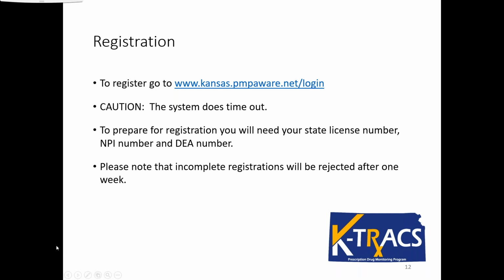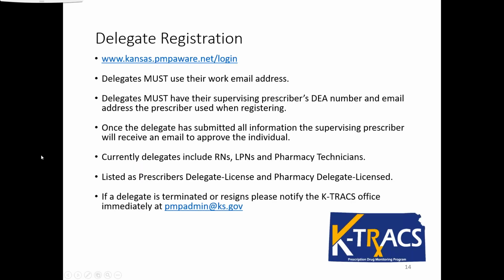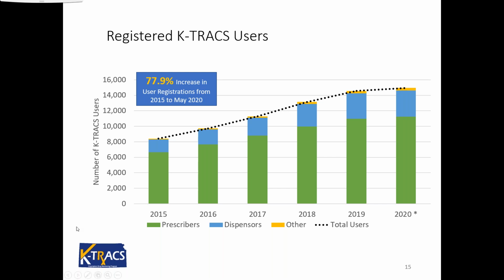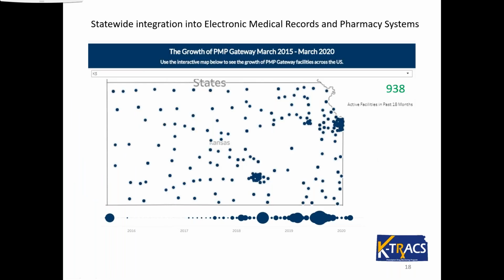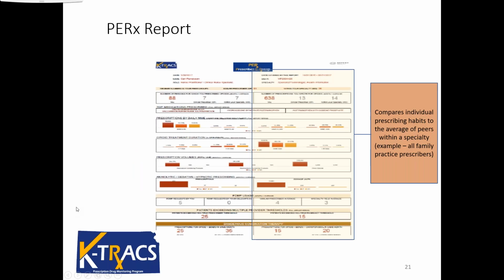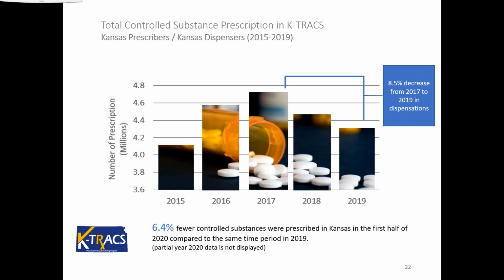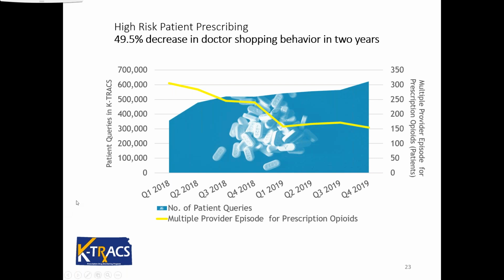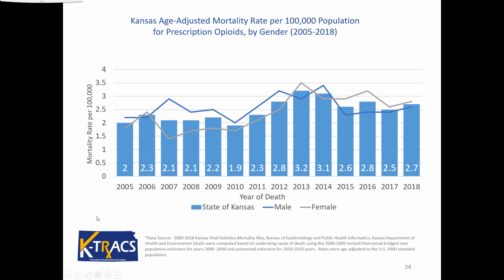KHC Monthly Webinar - July, 2020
As we work to reduce adverse drug events and opioid misuse, we will learn about Kansas’ Prescription Drug Monitoring Program. K-TRACS helps improves patient care, safety, education, and outcomes through detection, prevention, and intervention while preserving access for patients with legitimate medical needs.

Kansas State Board of Pharmacy Executive Secretary Alexandra Blais and K-TRACS leaders—Program Manager Reyne Kenton and Assistant Director Jennifer Donnelly—will share an overview of Kansas prescription opioid dispensation data as well as an introduction to the K-TRACS Program. Additional K-TRACS features help combat drug diversion and abuse and can help save time for physicians and pharmacists.

KHC virtual meetings provide an opportunity to connect with the KHC team and your peers in leading health care quality, as well as to stay in the know about resources and opportunities in quality and patient safety. To view previous events, visit our KHC Education Archive